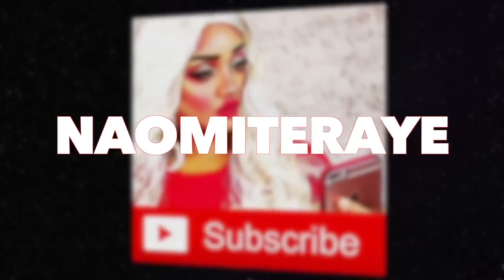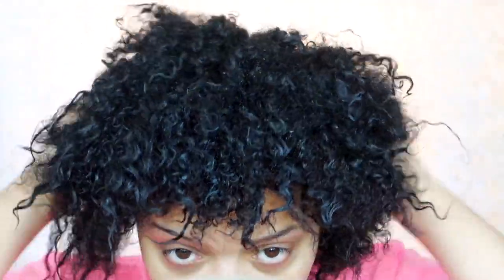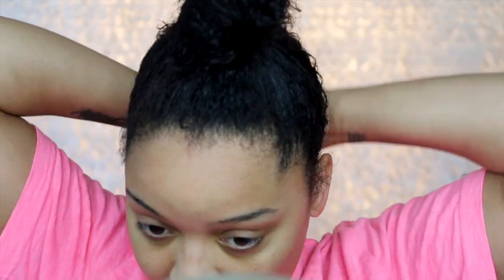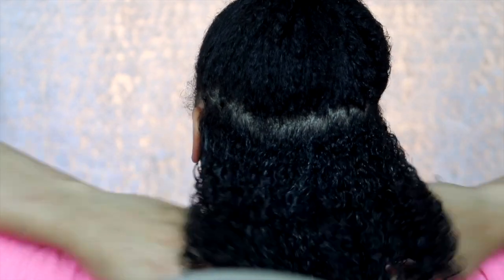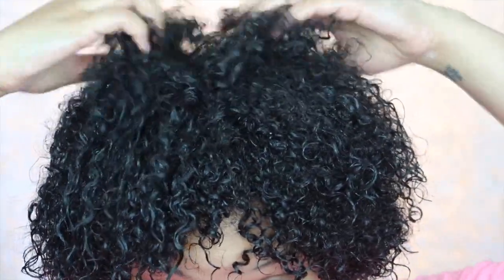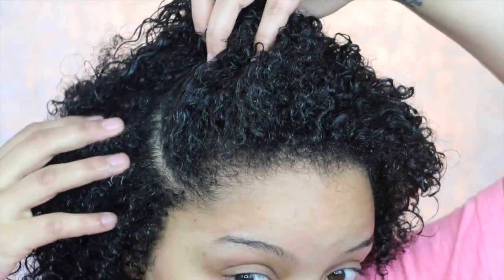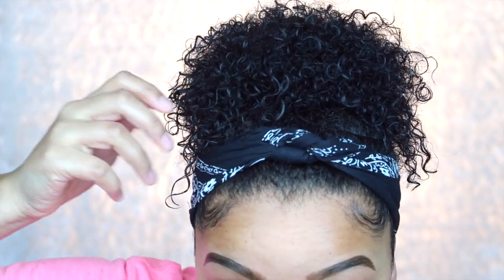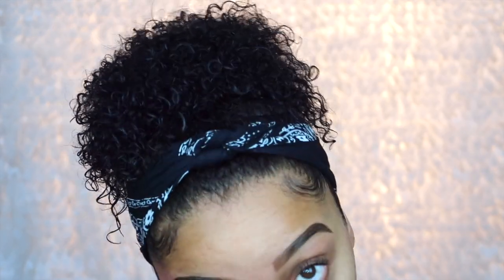TREASURED LOCKS KNOT NO MORE TANGLE REMOVAL CREAM REVIEW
PARY PEOPLE!!!
This amazing company Treaseured Locks reached out to me and sent me this product which I am now calling my holy grail! I have used the product in the past. While I have been keeping my hair in protective styles while braiding, but I have never used it and worn my hair out. And let me tell you this is amazing! I am so pleased with this and I am not just saying it.

Since transitiong to 100% Natural hair it has been so hard for me to find something that actually works, this is hands down going to be my go to product!

if you are looking to purchase this product here is the link!!!
- It's only $14.99 & the shipping was maybe 2-3 days.

Like my LASHES? & Let me know that you came from my channel!

SPECIAL MESSAGE

Until We are able to reach that number I am going to be collecting items to include in my 1,000 Subscriber Giveaway. So please tell me what you would like included in this giveaway, pallets, brushes, blenders, WHATEVER!
Thanks so much again you guy!